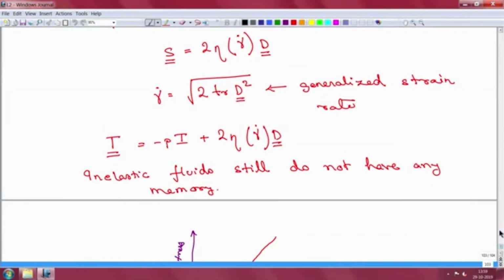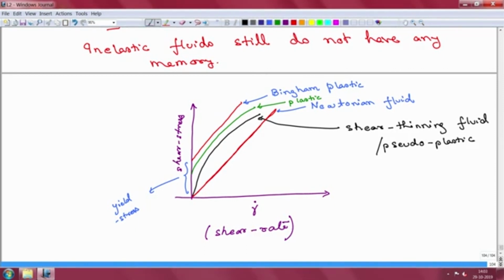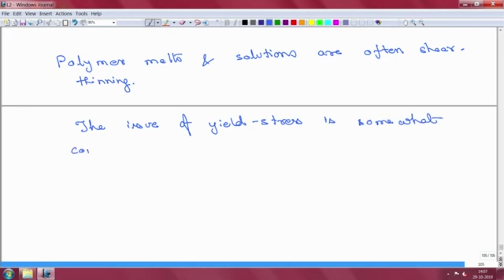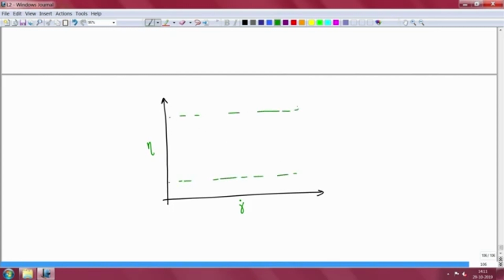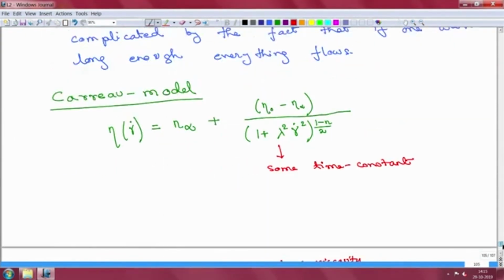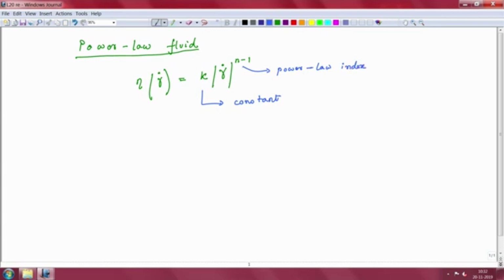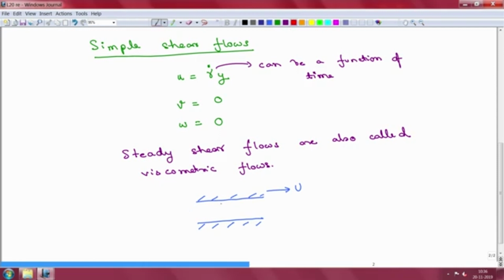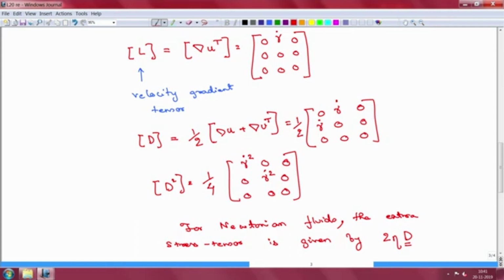Lec 19: Constitutive equations (Cont)